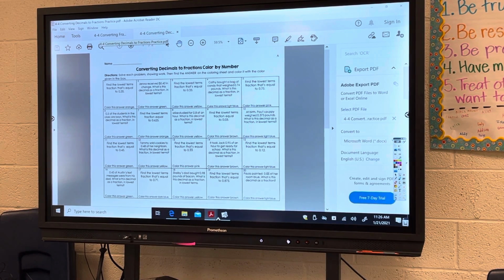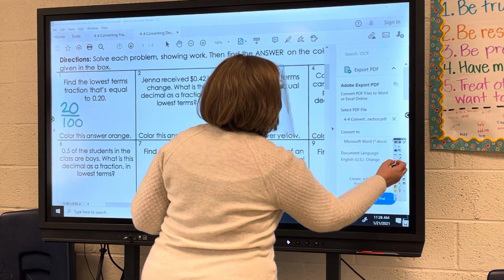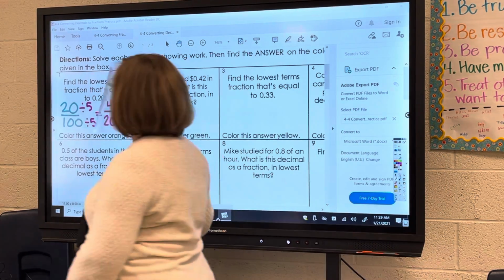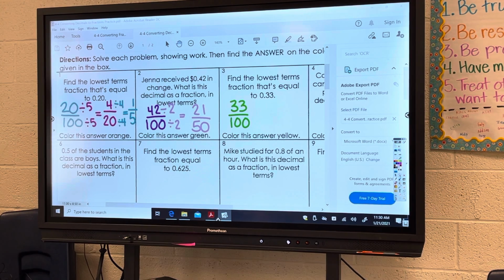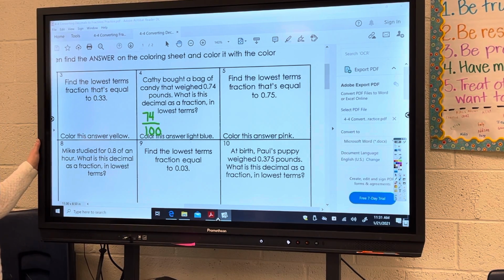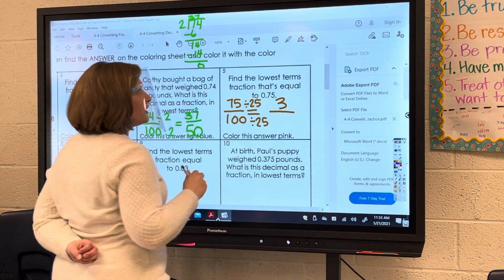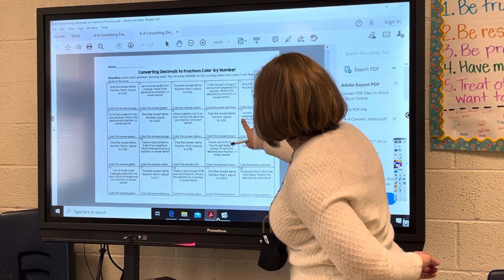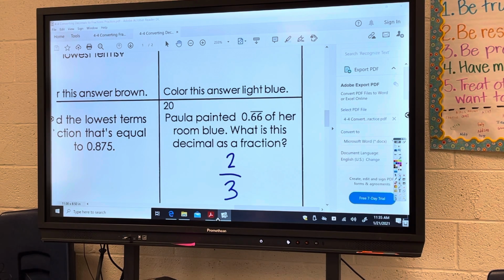4-4 Converting Decimals to Fractions Practice